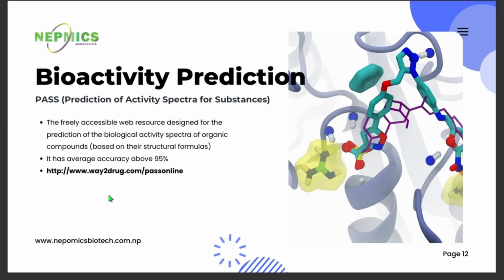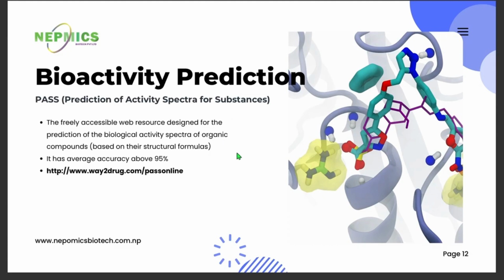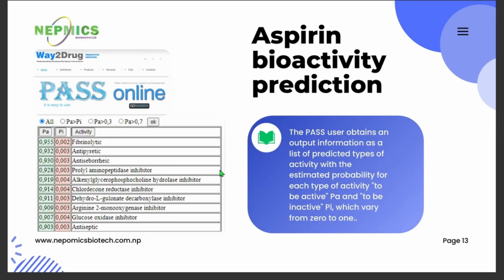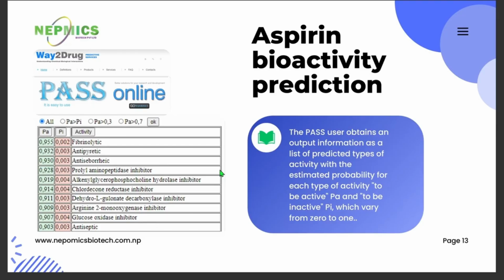Predicting Ligand Bioactivity Using PASS — Step-by-Step Example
A step-by-step demonstration of predicting ligand bioactivity using the PASS (Prediction of Activity Spectra for Substances) online tool — part of our CADD (Computer-Aided Drug Design) workflow series.
🔹 Introduction to PASS Online
🔹 In Silico Bioactivity Prediction — Worked Example
Hosted by Nepomics Biotech — practical, hands-on training in Computer-Aided Drug Design.